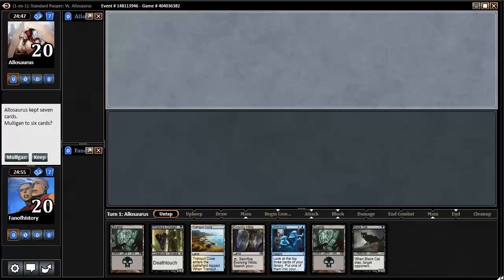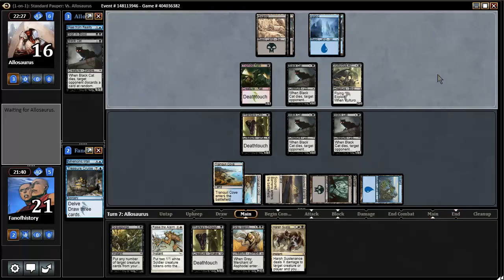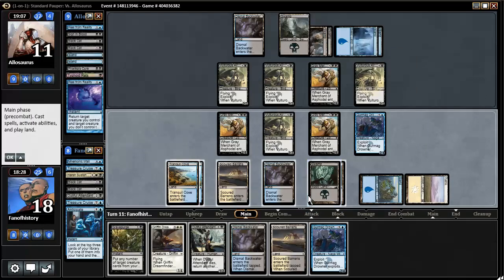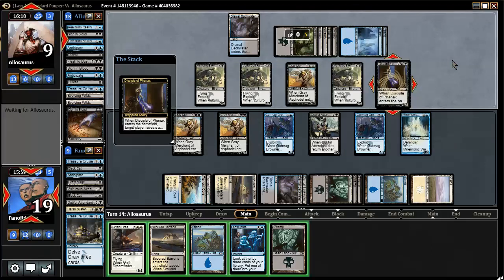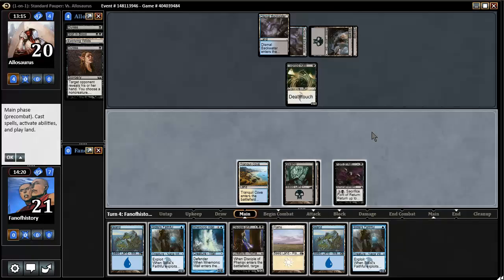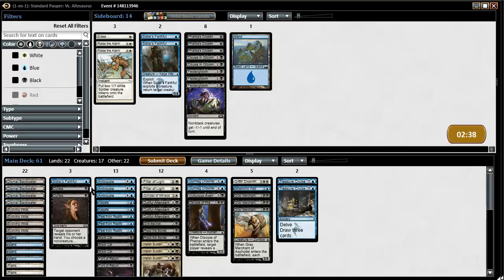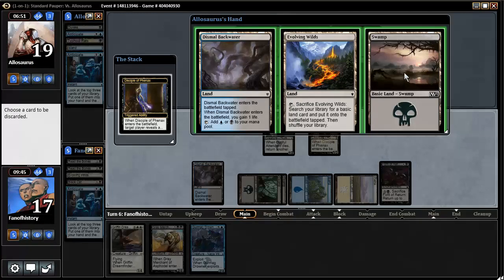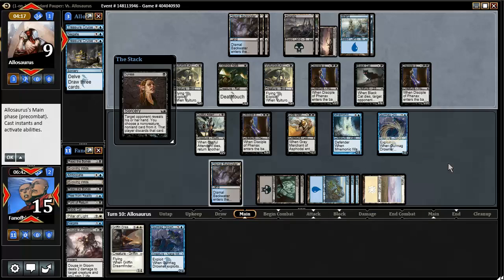Standard Pauper Esper Exploit vs Gary's Cruise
Dan asked rrmedio1 about a grindy Standard Pauper deck and he delivered the grindiest deck of all time: Esper Exploit

To top things the opponent was playing Gary's Cruise. This means that this is probably one of the grindiest matches of all time.

Welcome to Grindfest 2015!

Join the fun in the cheapest format on Magic Online!

In Standard Pauper, you are only allowed to play commons from the ah Format, i.e. at this time it was Theros Block, Magic 2015, and Khans of Tarkir block.

Play Standard Pauper tournaments at pdcmagic.com

For just $2 a month you get access to the Mysterious Beleren Society and awesome rewards.